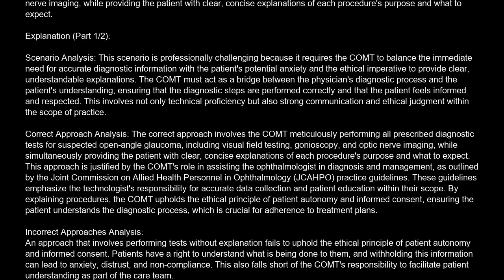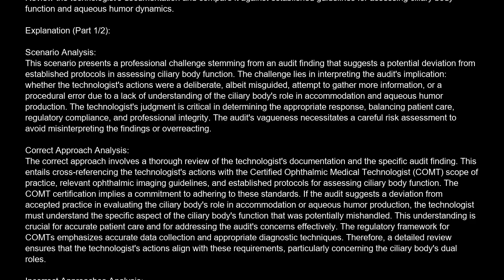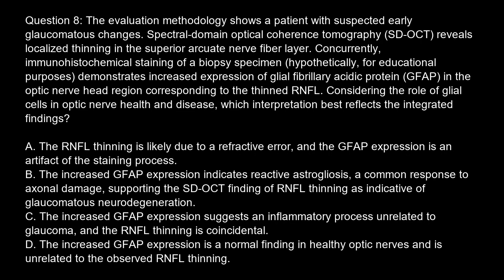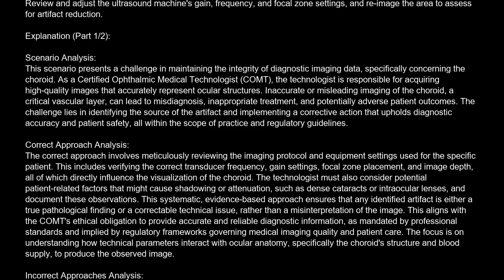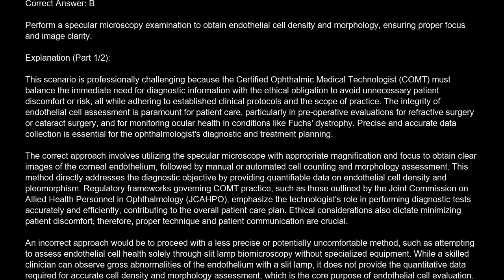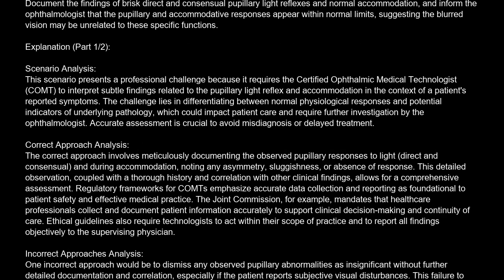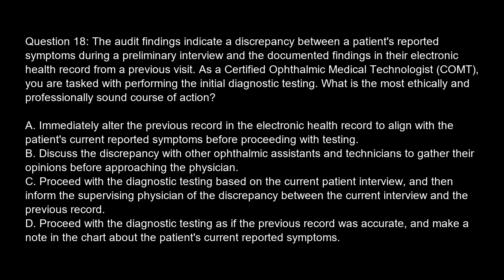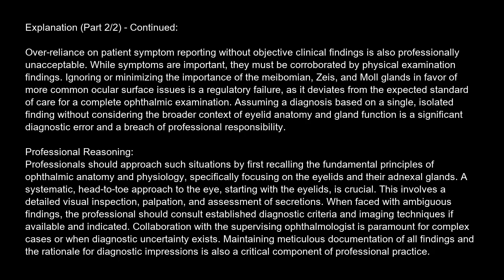Certified Ophthalmic Medical Technologist COMT Free Practice Test And Answers Updated